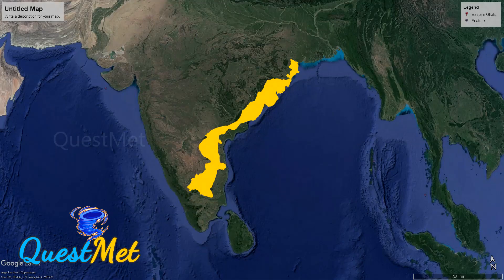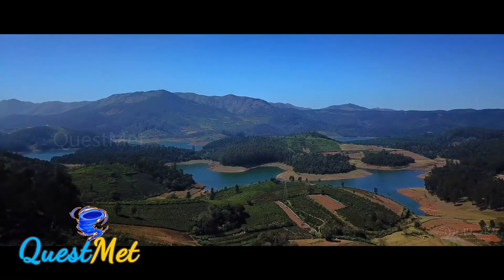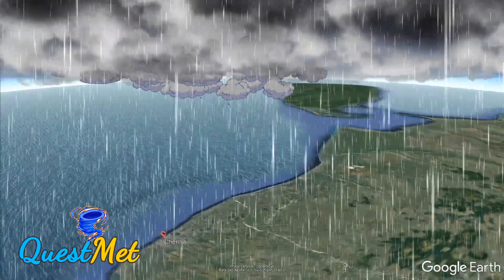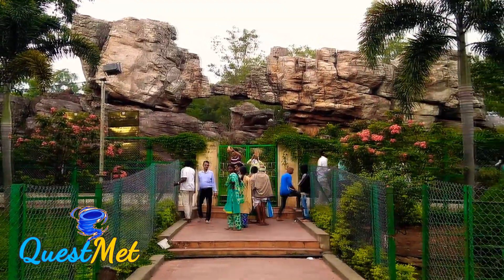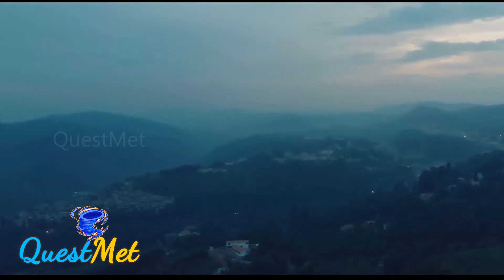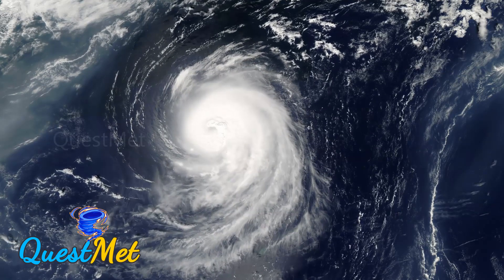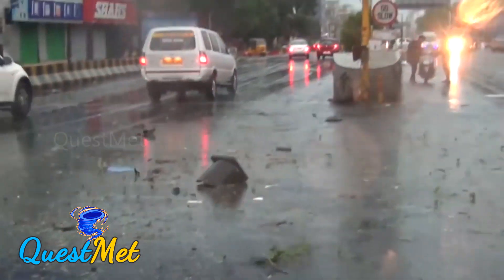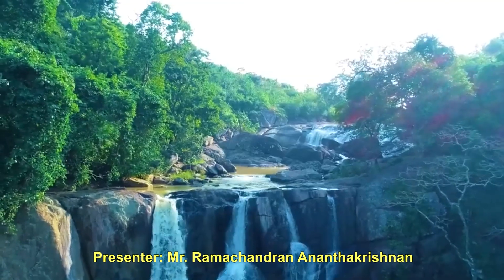The Eastern Ghats - The Silent Warrior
Everybody knows a thing or two about the Western Ghats... But on the other side, we have this magnificent Eastern Ghats, taking all the brunt from Cyclones in the Bay of Bengal region, crisscrossing through the Indian mainland, hosting a whole variety of Flora and Fauna, and how many of us know about where it starts and where it ends?

This is one such video aimed at understanding the beauty, magnificence, and of course the grandeur of the Eastern Ghats.

NO COPYRIGHTS INFRINGEMENT INTENDED

Video Presentation Credits:

Presented by: Mr. Ramachandran Ananthakrishnan

Script and Enhancement: Prof. Sridhar Balasubramanian, IIT Bombay, and Mr. S.Guruarvind

Video Editing and Graphics: Mr. SP Rajesh, Chennai

Conceptualized and Directed by:
Mr. Ramachandran Ananthakrishnan and Mr,. Sriram Sridhar